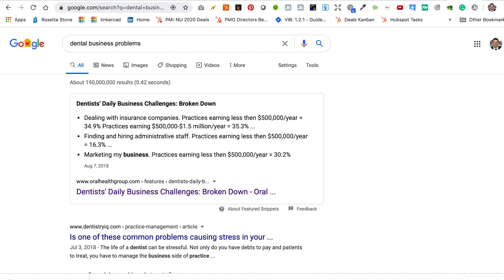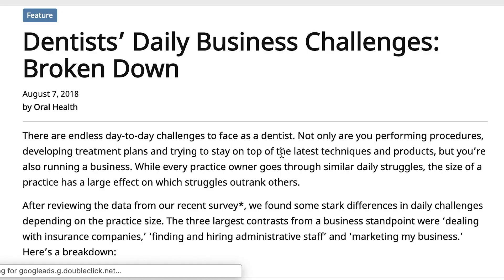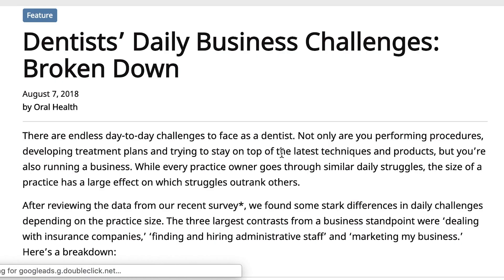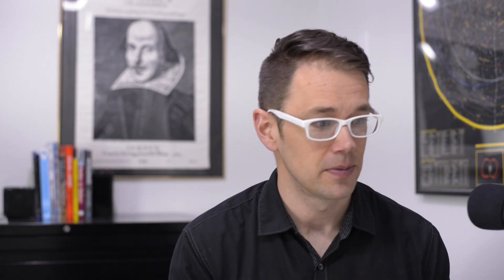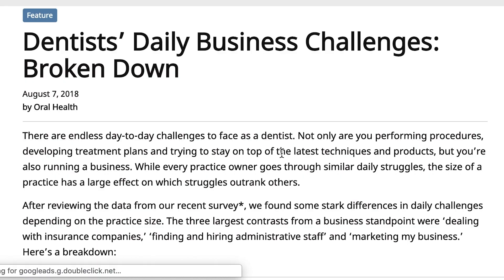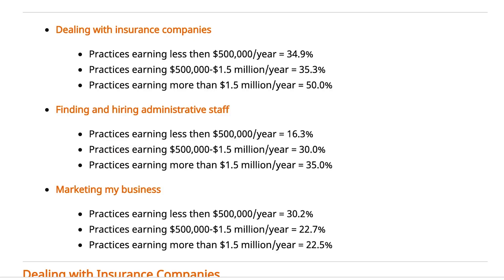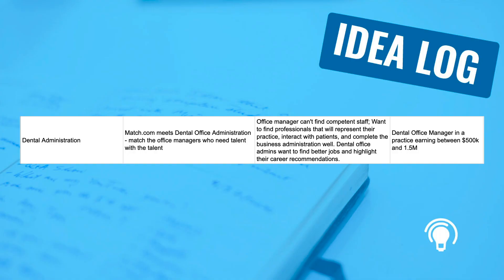App Ideas That Don't Exist - How to Search for App Ideas Online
Do you want an idea for an app that doesn’t exist? You can’t just search the web for app ideas … that it, unless you know how to search. Let’s explore how to search the web for new app ideas by changing up how we search and what we’re searching for.